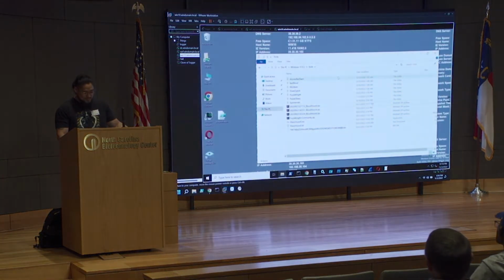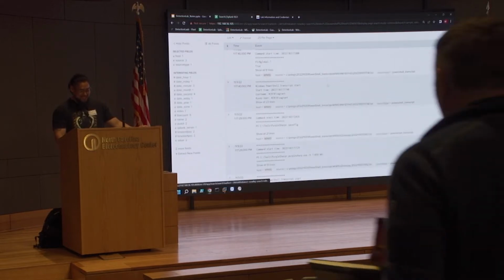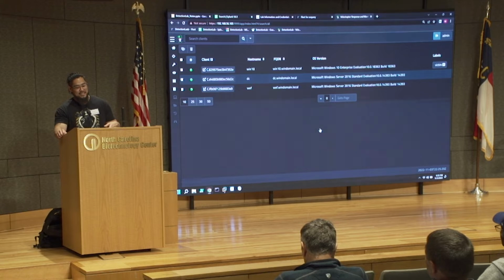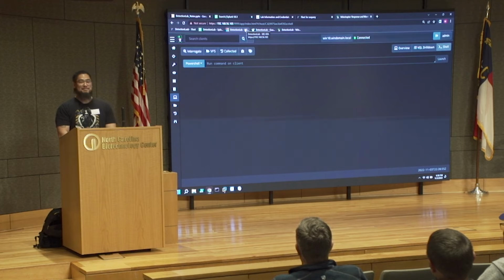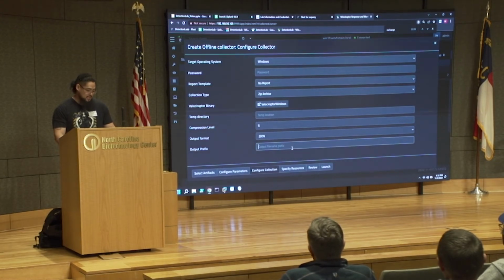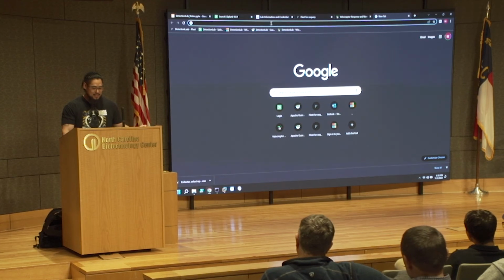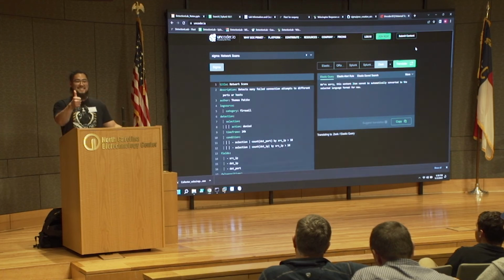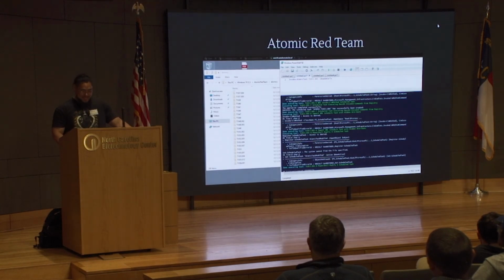November 2022 Back to Basics with Mark Nakamura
Mark Nakamura